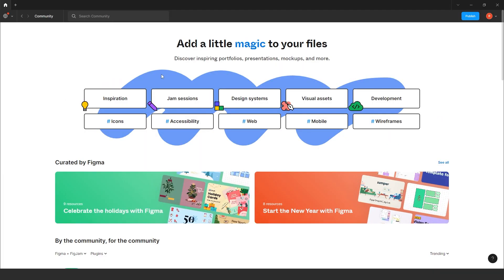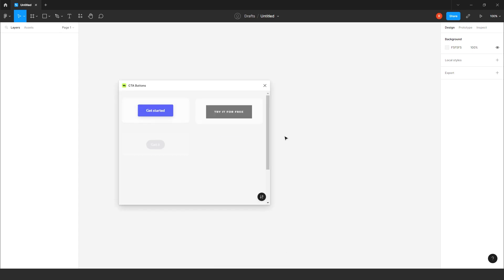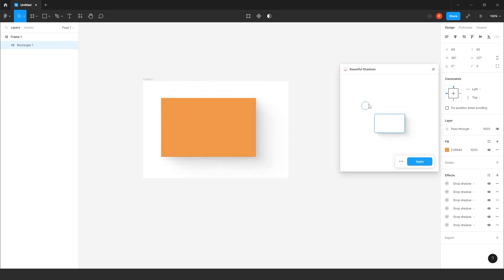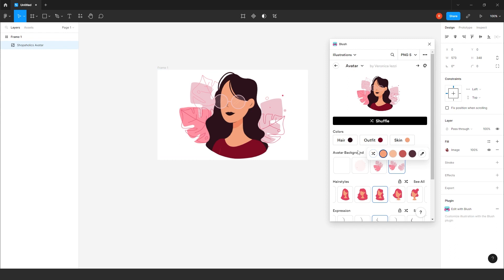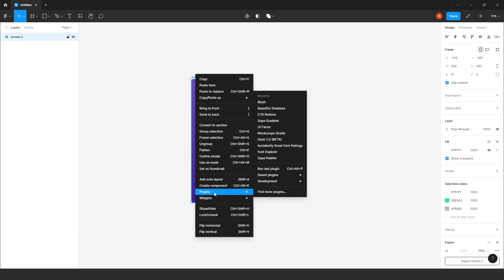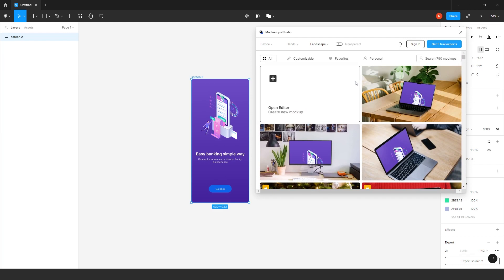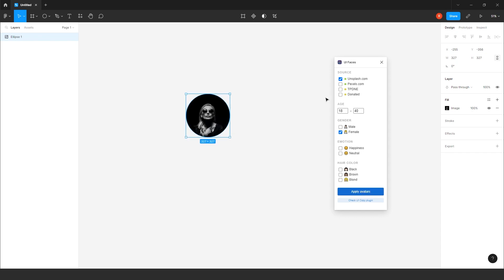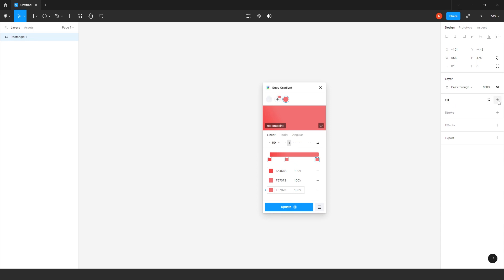6 Awesome Figma Plugins For Figma Designers! (Best Figma Plugins 2023)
These are the top 6 most significant and effective Figma plugins. It's important for designers to make use of all the tools available to them in order to work more efficiently. We can achieve it with the aid of these Figma plugins. Keep reading to learn the top 6 figma plugins for designers. These 5 incredible Figma plugins can be used when creating a new project on the platform.

figma plugins, figma 2023, figma best plugins